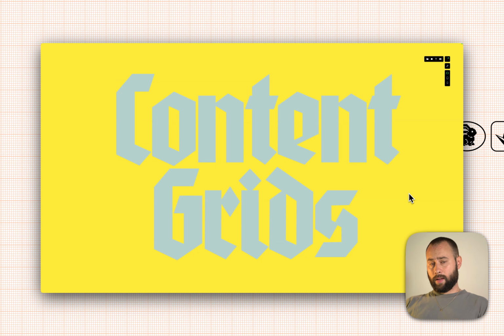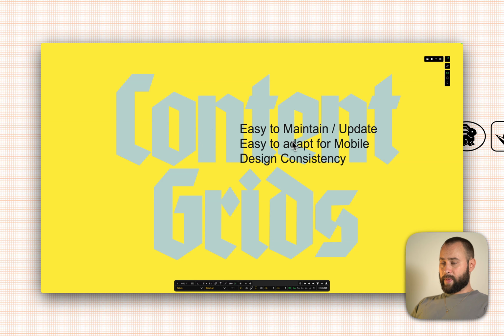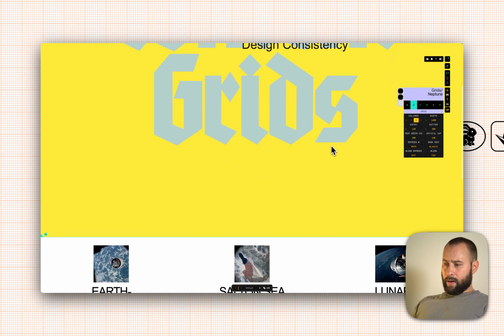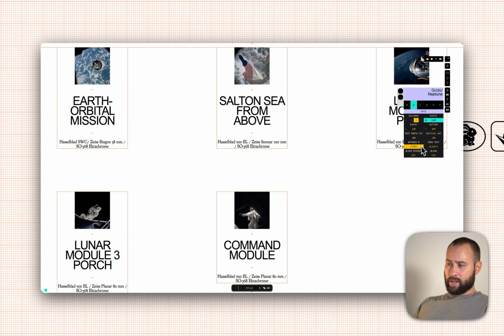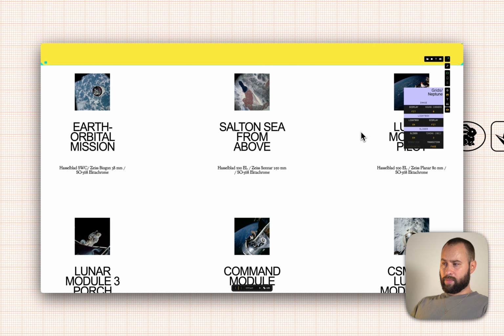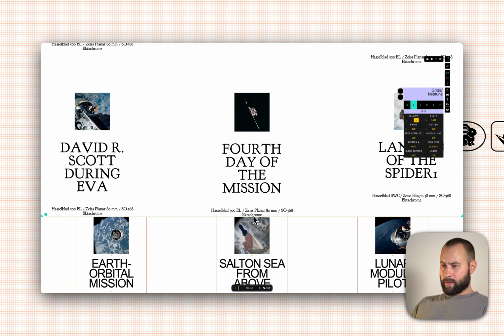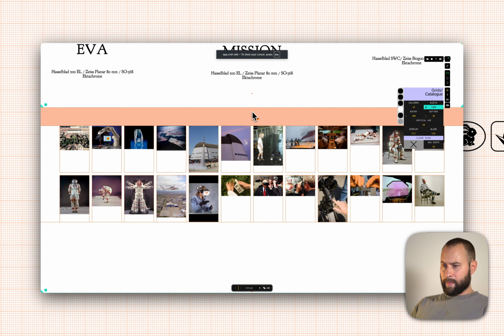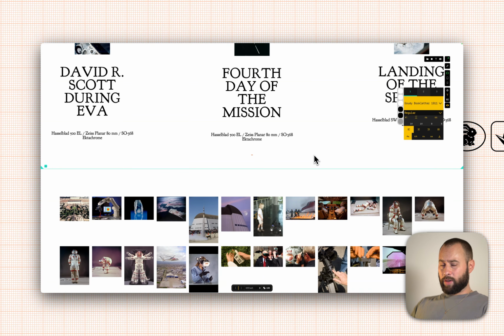Create beautiful content grids with Grid Components (Neptune and Catalogue).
Grids are a great way to add structure to your content. You can use them to showcase your blog posts, photos or any kind of visuals.

Ross Sokolovski gives a quick walkthough on how to master your content grid game using Neptune and Catalogue components in Control.